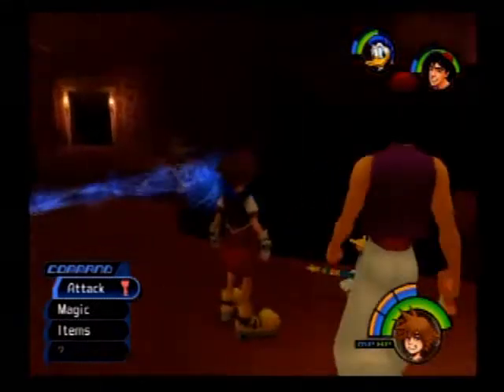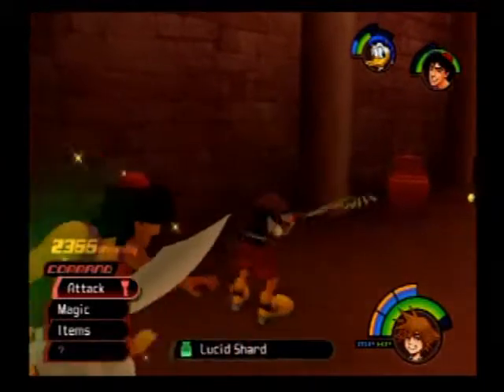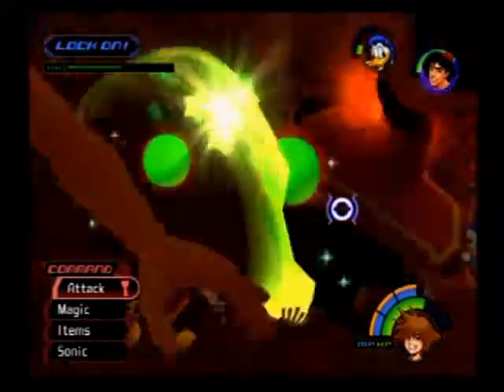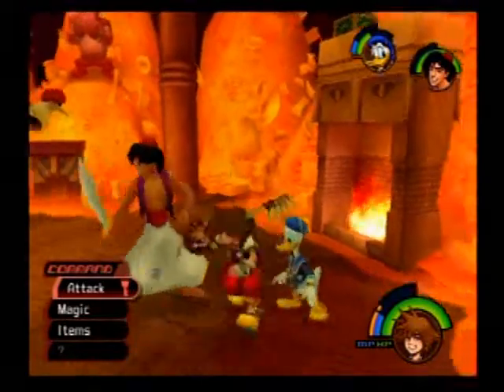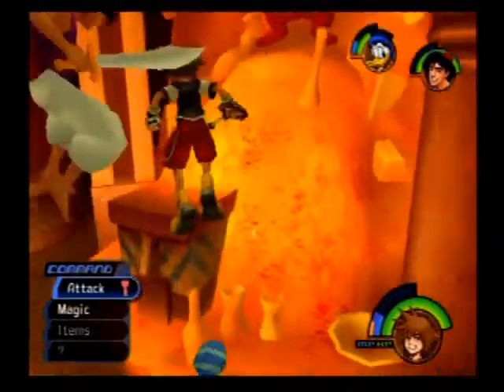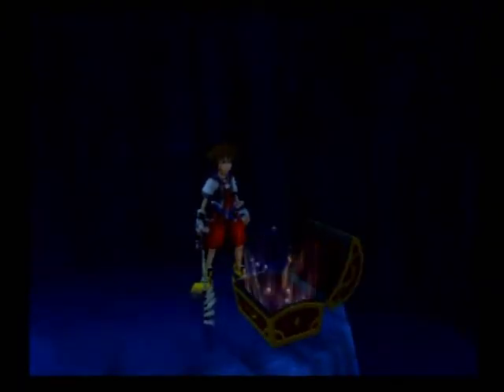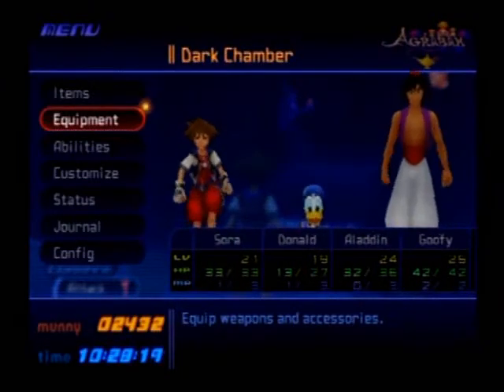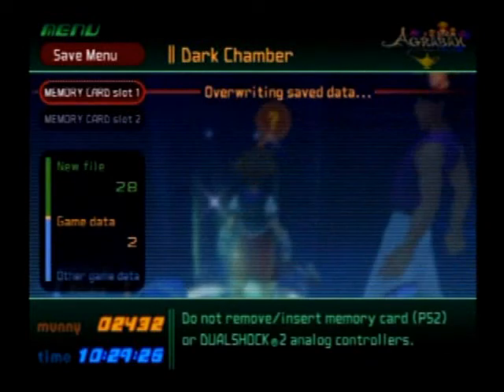Kingdom Hearts Agrabah Part 8 (53)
Seriously, what was I smoking when I said I liked this place?